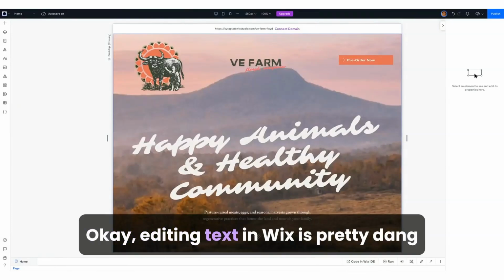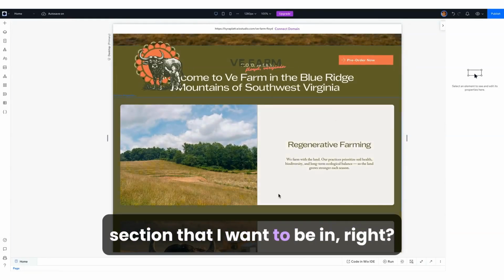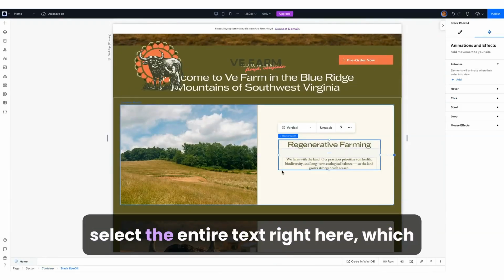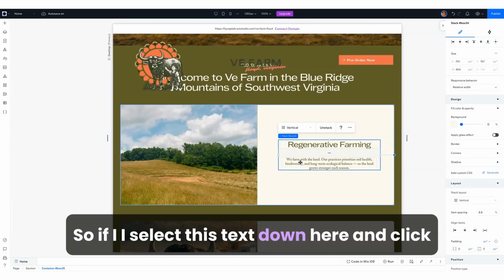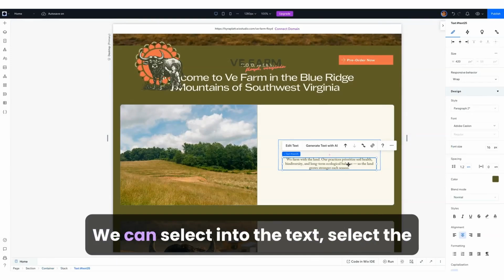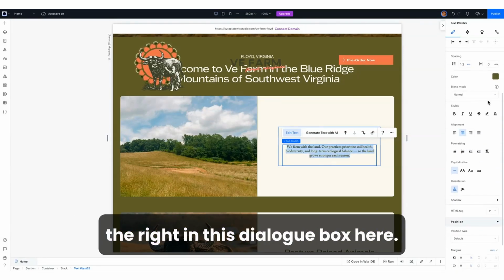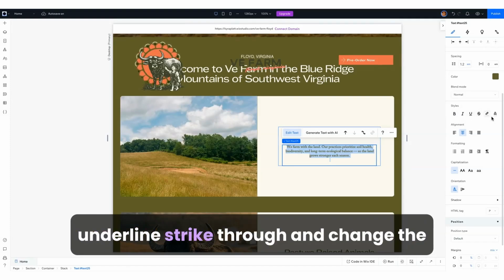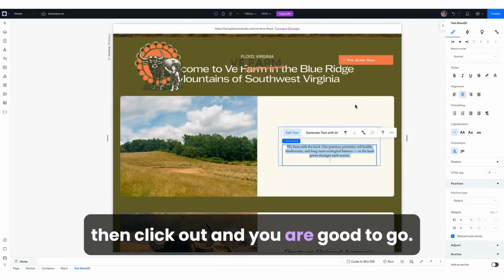Wix Website Tutorial Series Video 2 – Editing Text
How to edit text on your Wix Studio site — without breaking your design.

This is video 2 of 8 in the Wix Studio tutorial series for beginners and DIY website builders. If you're a startup or solopreneur managing your own site on a budget, this one's for you. We're walking through how to click into nested elements, edit copy, format text, and use Wix's AI text generator — plus the formatting choices that actually matter for accessibility.

🕐 CHAPTERS
[0:00] Editing text in Wix is simple — just click
[0:15] Clicking into nested sections, containers, and stacks
[1:00] Double-click to edit text
[1:15] The Edit Text toolbar — AI generate, links, formatting
[1:40] Adding new lines vs new paragraphs (Enter vs double Enter)
[2:10] Changing alignment + why left-justified is better for accessibility
[2:25] Why you should NOT type in all caps
[2:45] Bold, italic, underline, strikethrough
[3:00] Don't change site fonts — they're intentional
[3:10] When font size adjustments are okay
[3:20] Wrap up + what's next

• Wix Studio (free to start)
• Loom for screen recording
• Descript for editing

This series is built for people who don't have a $5k web designer on retainer. The goal is to give you the absolute basics so you can manage your own site with confidence.

xoxo